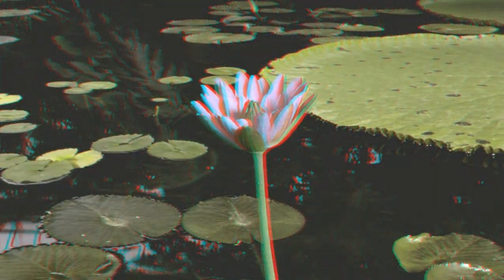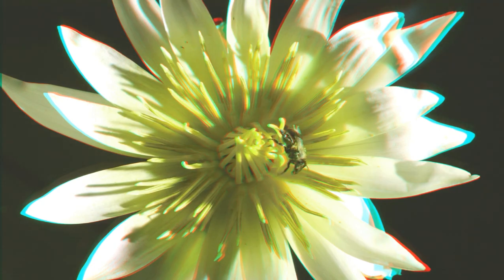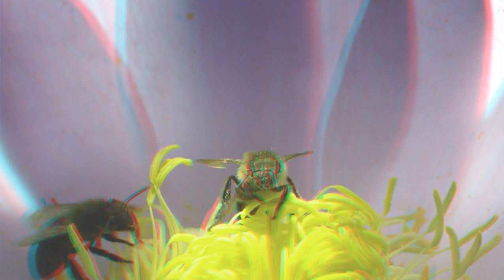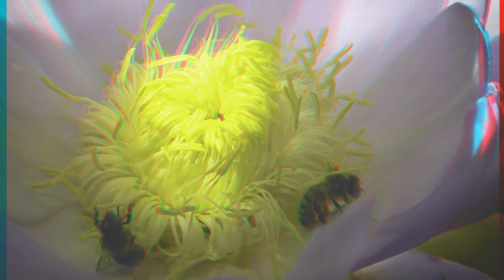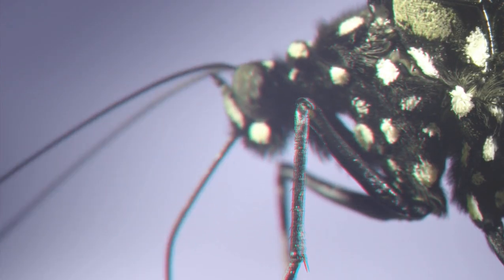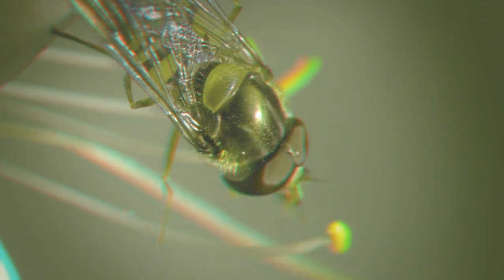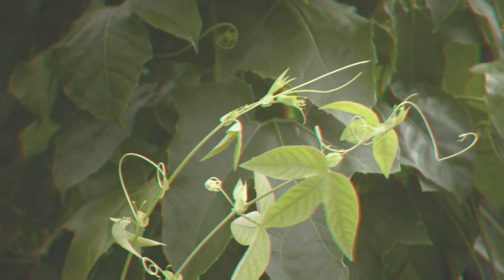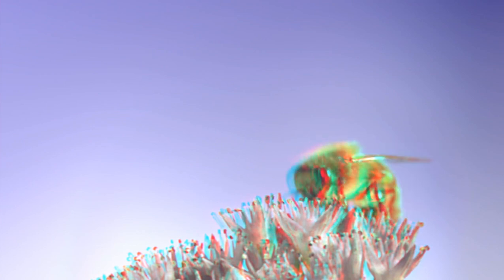KINGDOM OF PLANTS 3D - BEE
3d movie channel